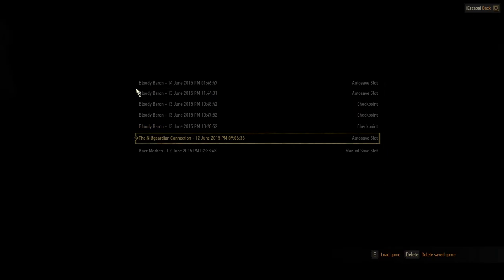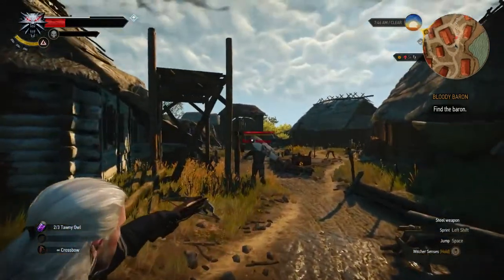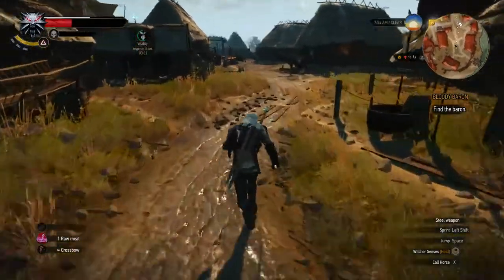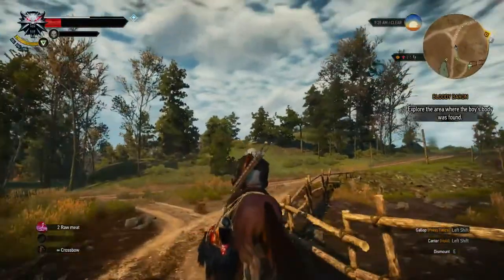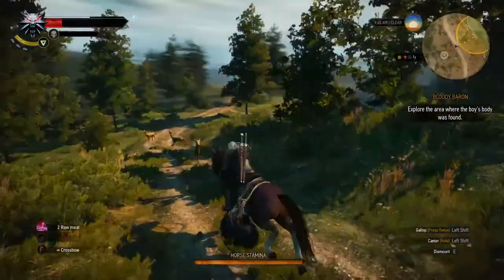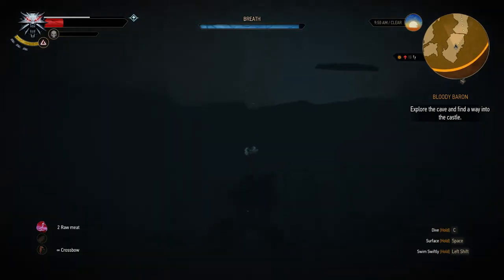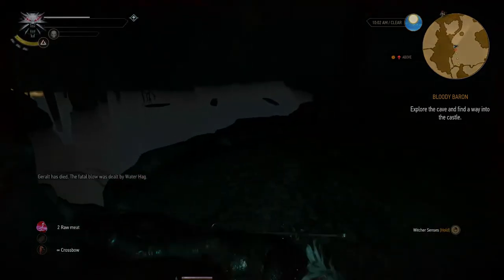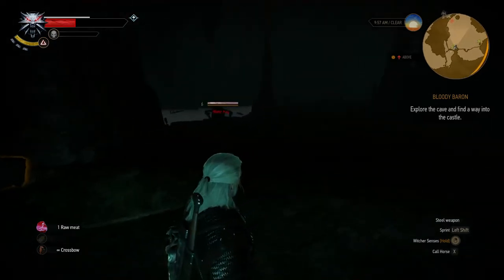Way to The Bloody Baron and Killing Water Hags - Gamer7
* In This quest we are going to Talk to the old man *

Search the village to find another way into the castle
find the baron.
Go to the baron's castle.
Explore the area where the boy's body was found.
Find the way from the caves to the well
Kill Water Water Hag
Loot the Ingrediants
Meed baron

About this Quest

Nilfgaard's agent had determind Ciri had stayed with the baron - the self-proclaimed ruler of Velen. This man was known for his violent temper and three-mile-long cruel streak, hence his moniker: the Bloody Baron. Geralt, however was not one to be frightened by nicknames, least of all those taken from bodily fluids, and so made his way to Crow's Perch, the baron's seat, to ask about Cirilla.

The guards at the castle gate were clearly not happy to see Geralt. They denied him entry, growling a few threats as they sent him on his way. However, the witcher had to talk to the Bloody Baron, so he set out to find another way into Crow's Perch.

Superisingly, Geralt go some help from a villager he met near the castle. The old man directed the witcher to the source of an old well, claiming Geralt would find a way into Crow's Perch from there.